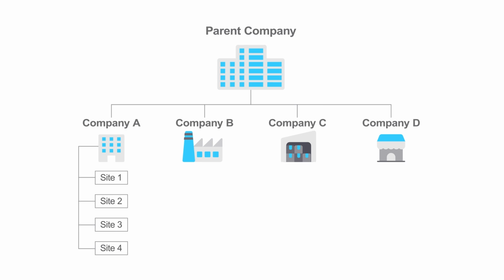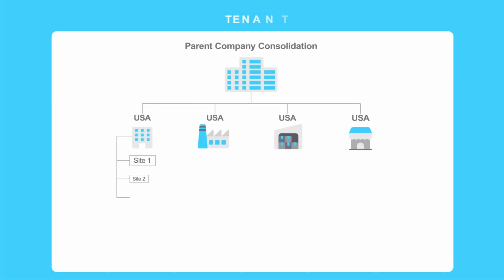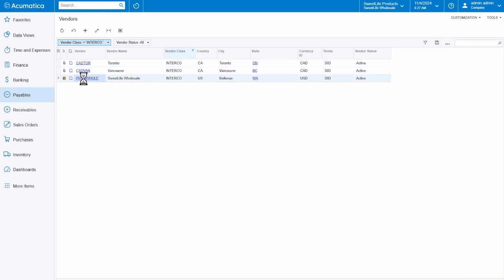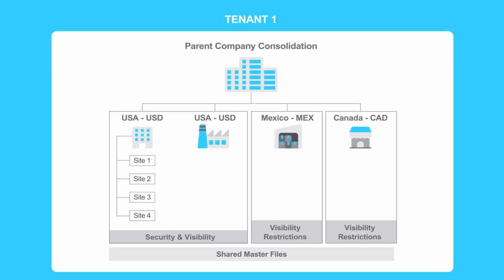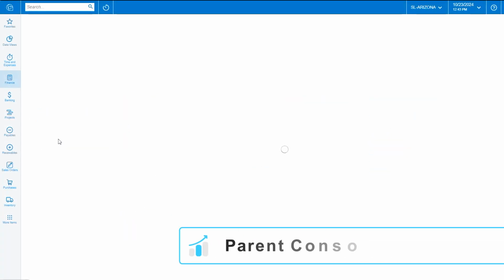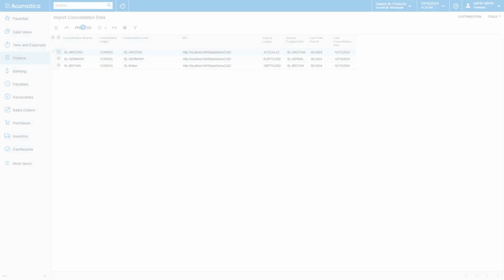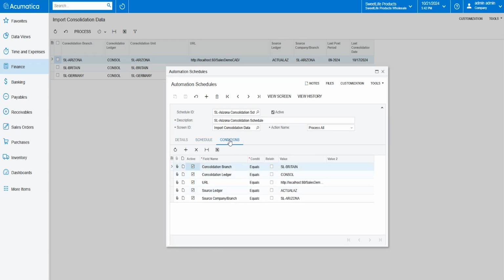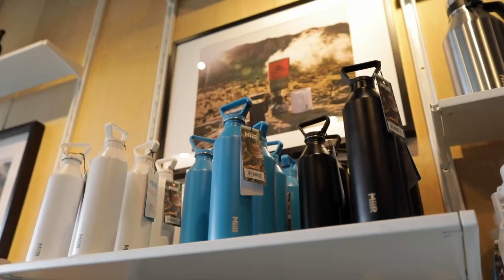Acumatica - Multicompany Financials - Demo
Discover how Acumatica provides growing small and mid-size national or multinational businesses that house multiple companies in a centralized or distributed business model. Utilize system Local settings to display regional language, date, and number format presentations, automatically balance inter-company transactions, utilize shared master files across companies, and manage centralized financial reporting.